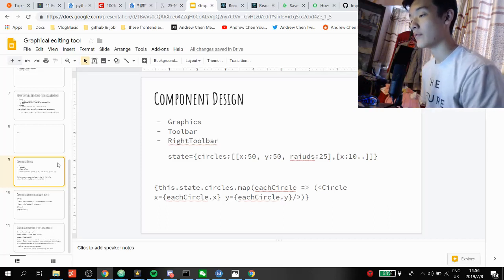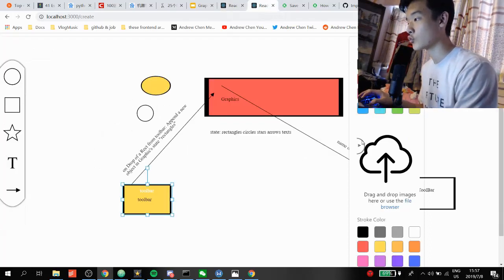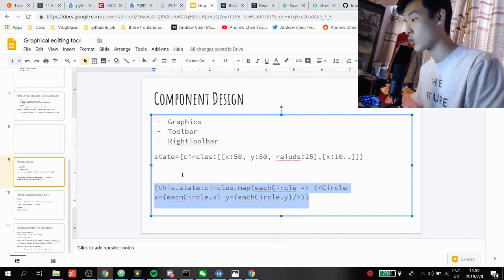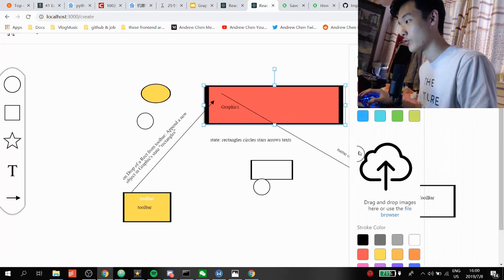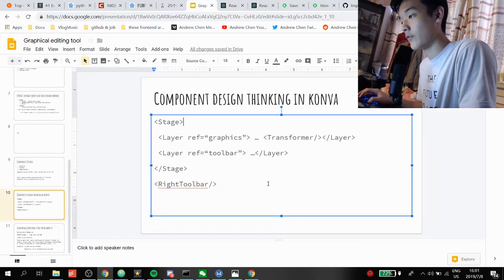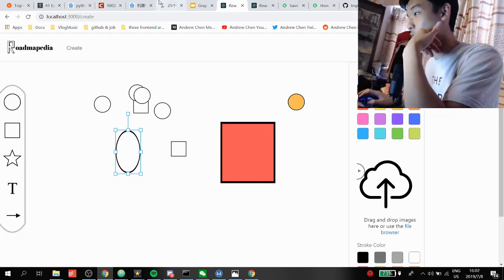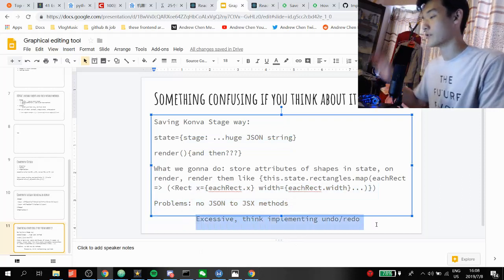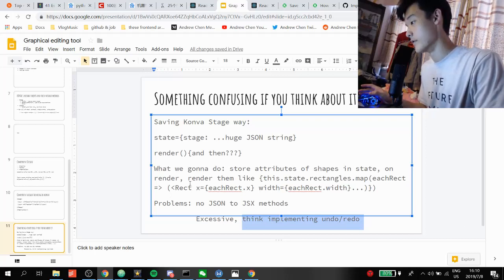Make a diagram creation tool in React #3: Component design of the tool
TLDW: We have a graphics component used to display the diagram, and the diagram is being rendered by creating new Konva shapes from the attributes stored in the state. We also have a toolbar and a righttoolbar, when we drop shapes from the toolbar, it is pushing a new shape to the end of state array.